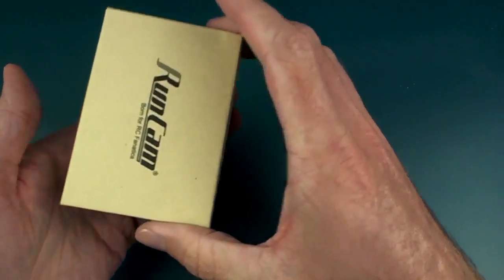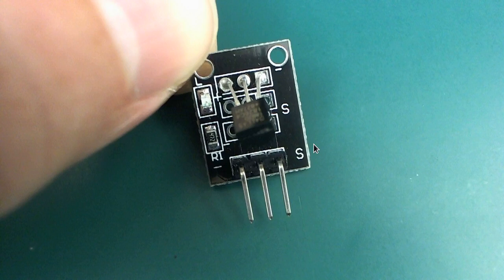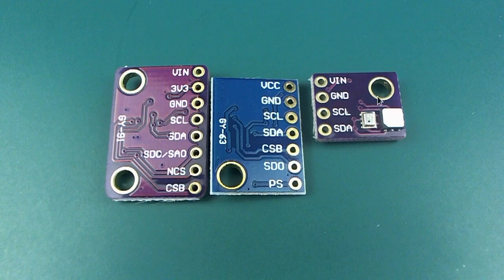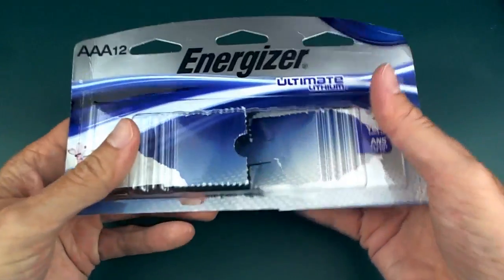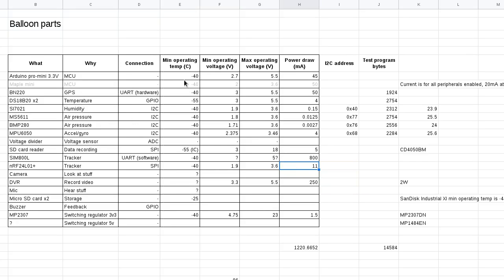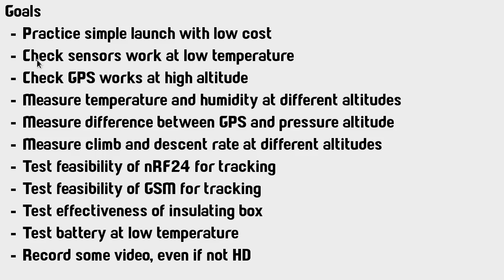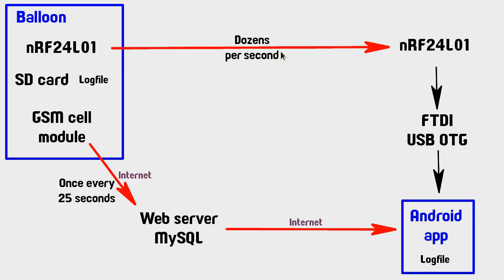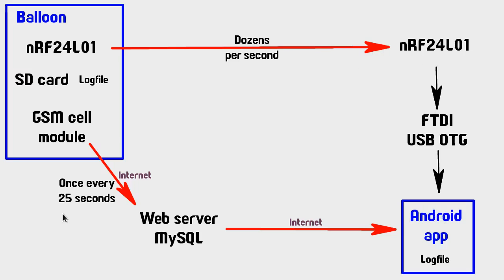Arduino mini radiosonde part 1 (overview, components)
As cheap as I could make it, but I'm not really sure that it qualifies for the 'cheapass' moniker.